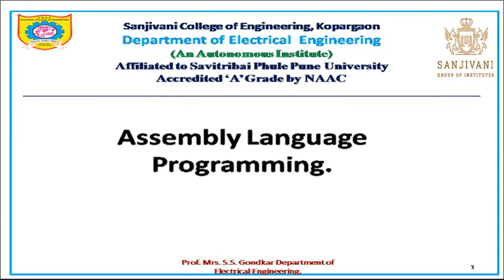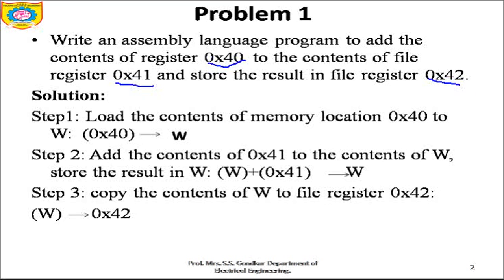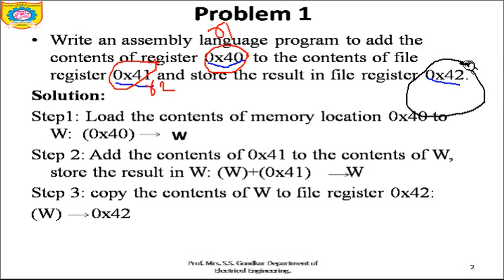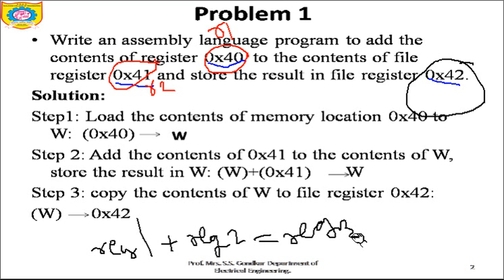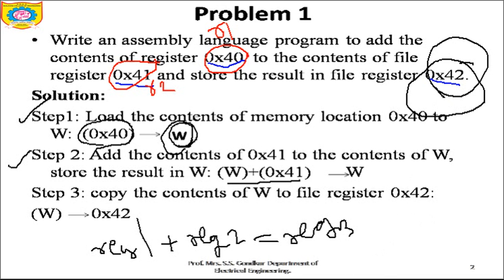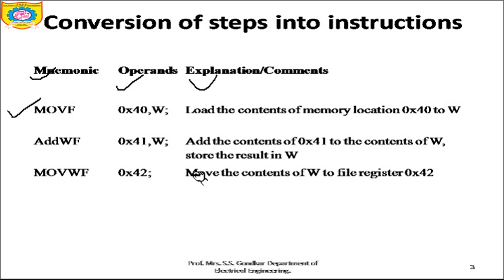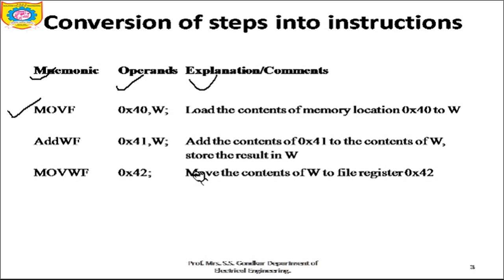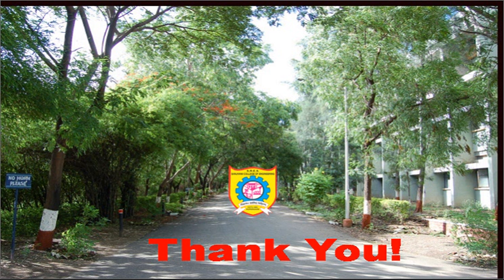program for arithmatic operation